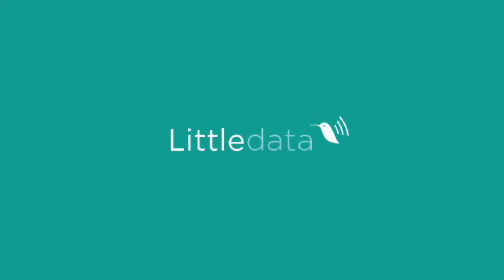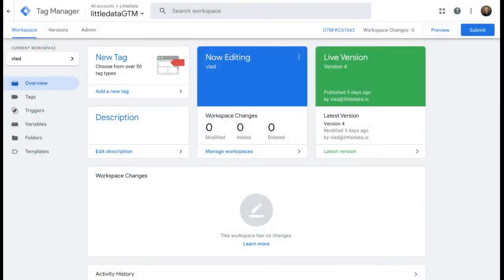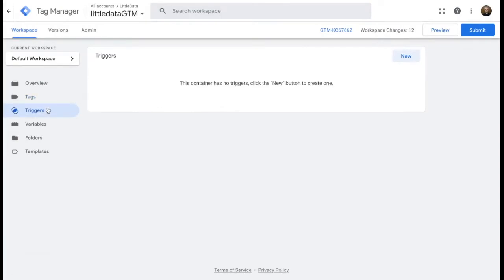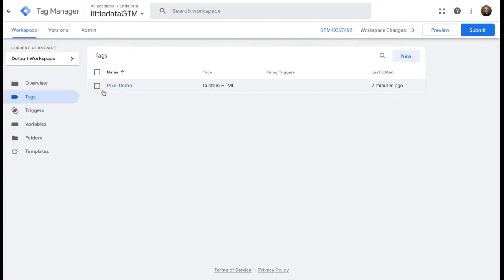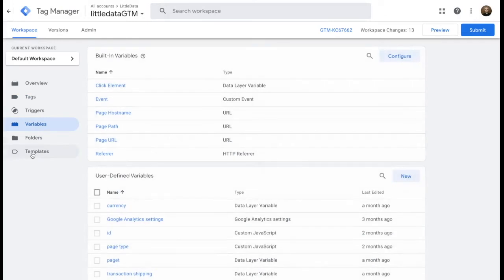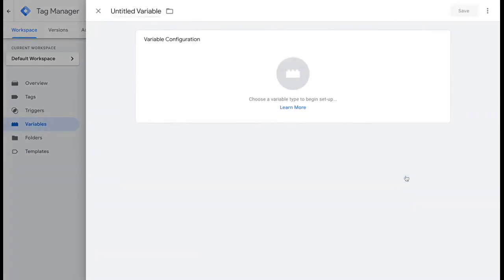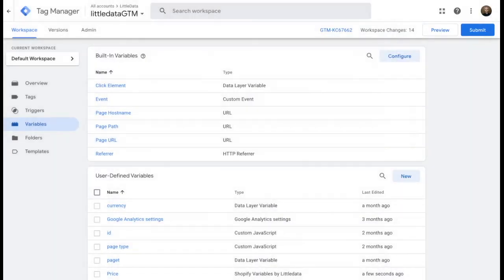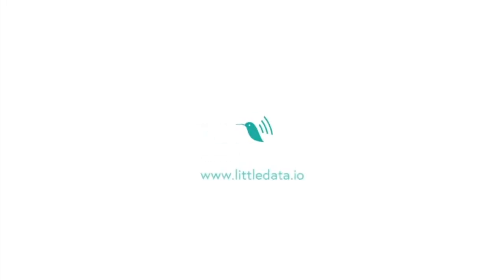Google Tag Manager — Using Littledata Variables with GTM on the Product Page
We'll show you how to use Littledata + Google Tag Manager on the Product Page. In this example we'll show you how to create a view_item trigger